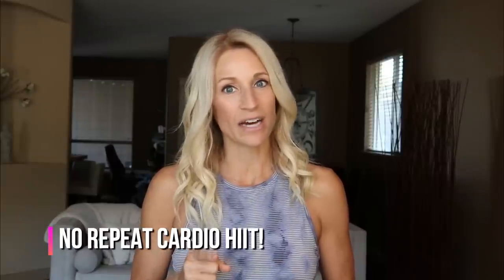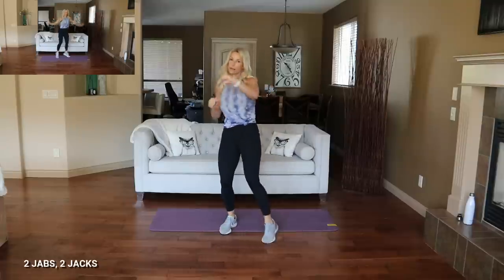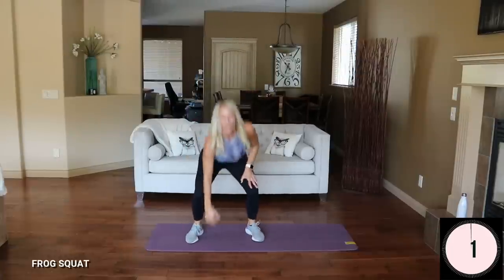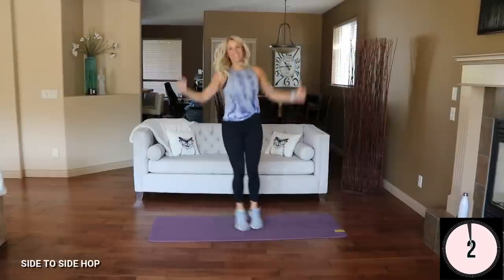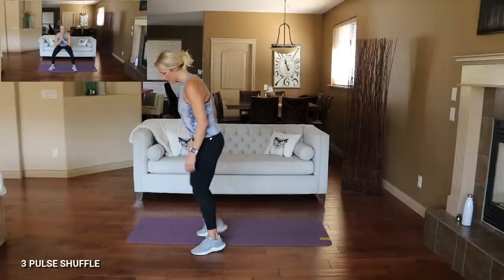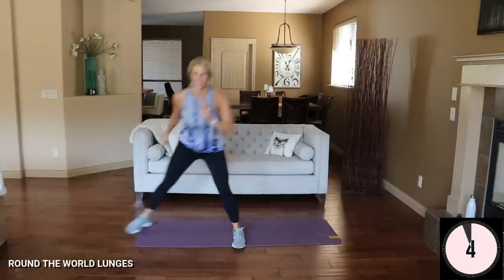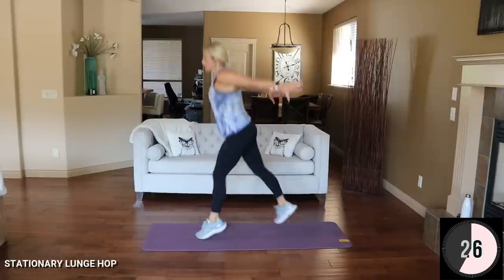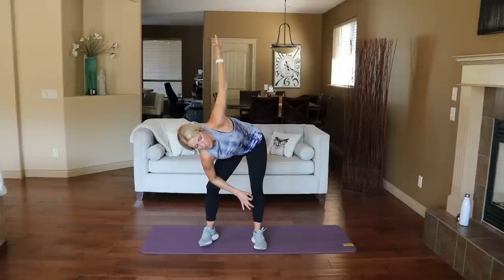50 MINUTE NO REPEAT Sweaty Mess Cardio Hiit | All Standing | Low Impact Mods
50 MINUTE NO REPEAT SWEATY MESS CARDIO HIIT - This is a super fun, and super sweaty no repeat workout! All cardio hiit moves in this one, so work as hard as you can and get that heart rate up! We are burning almost 600 calories today so drink lots of water and rest as you need. Let's do this sweaty cardio hiit session and move daily! Low impact modifications included.

You will need: no equipment
Format: 45 seconds work/10 seconds rest
All cardio exercises - too many to list!
NEW! ORGANIZE YOUR YOUTUBE WORKOUTS -ADVANCED EDITION 3.0

FOLLOW ALONG!